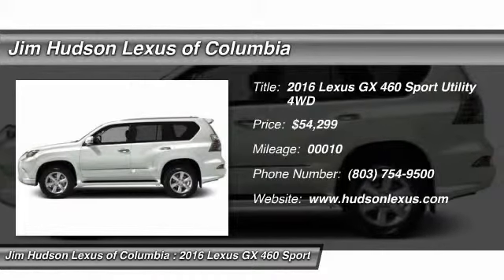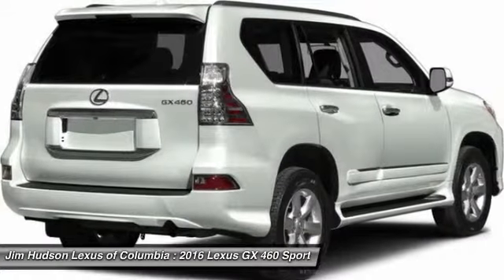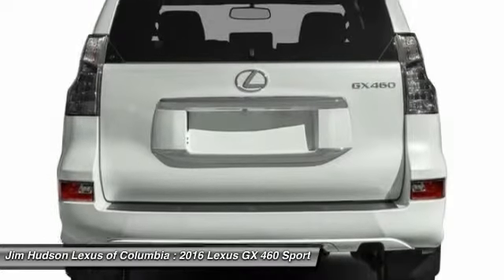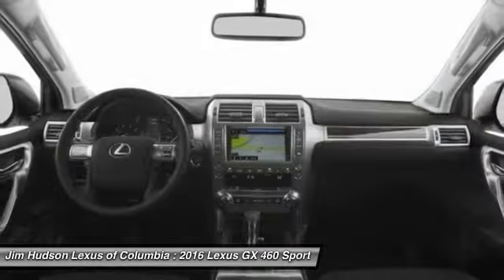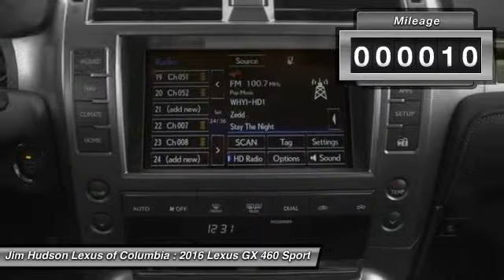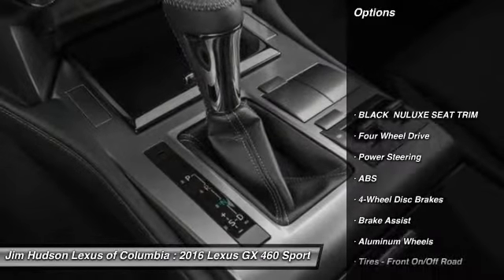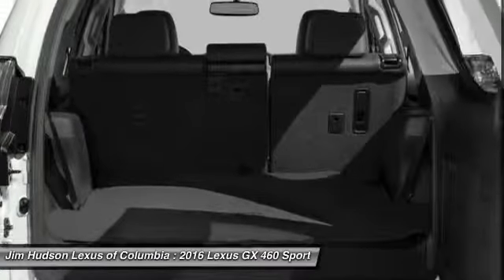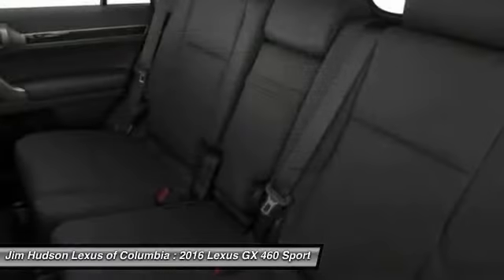2016 Lexus GX 460 Columbia SC 24430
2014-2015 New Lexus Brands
2016 Lexus GX 460 4WD 4dr - $54299